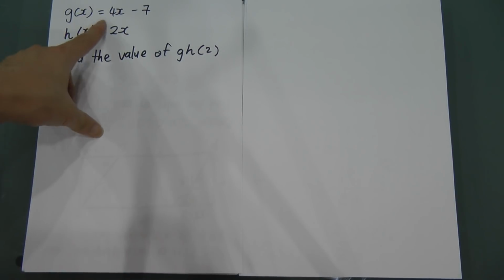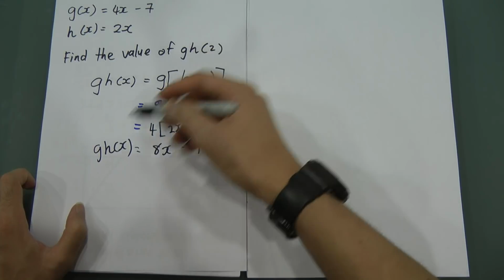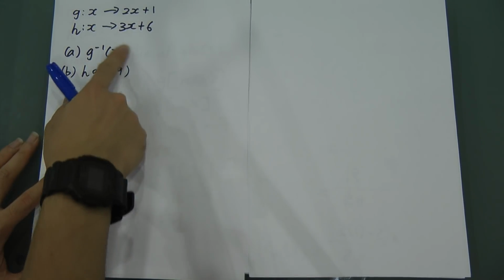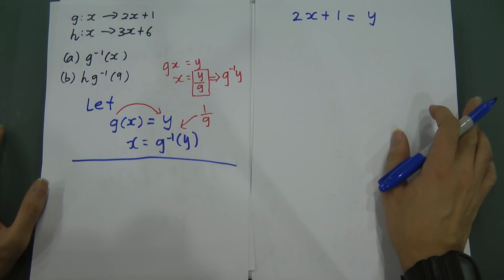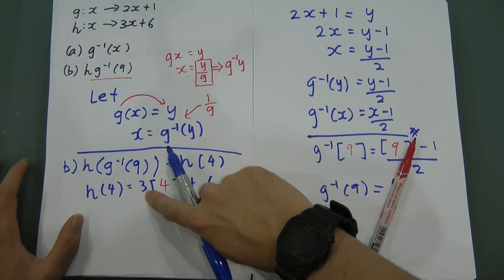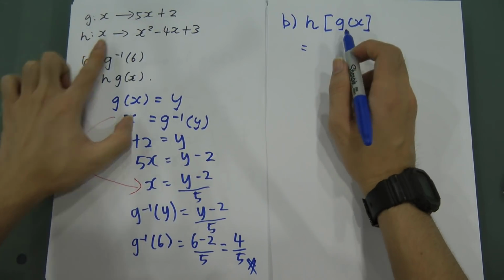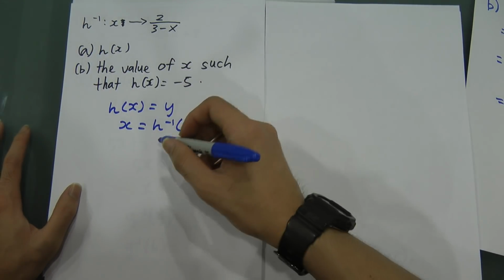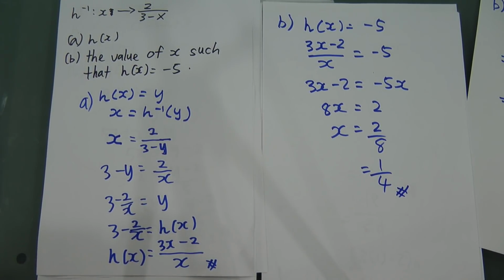SPM Form 4 - Composite function and Inverse function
This video will teach your full skill of solve the composite function and Inverse function. It is providing you the simplest method which is easiest for students to understand and memorize. :-)